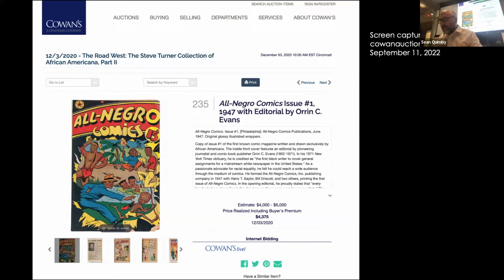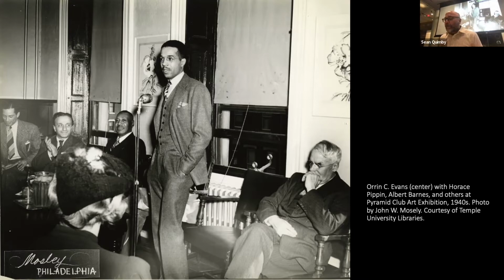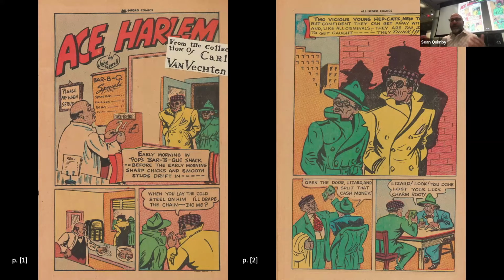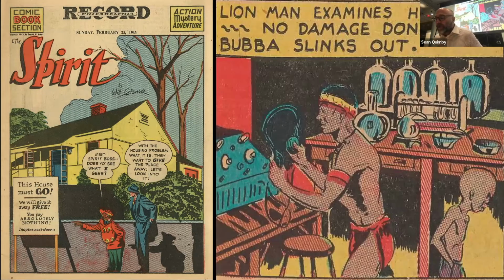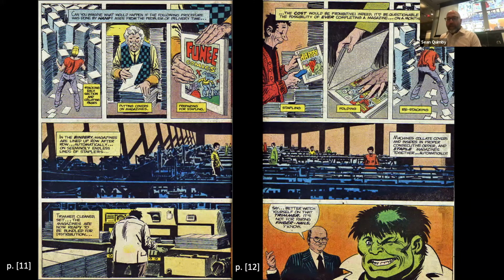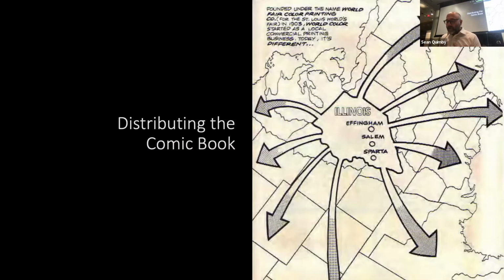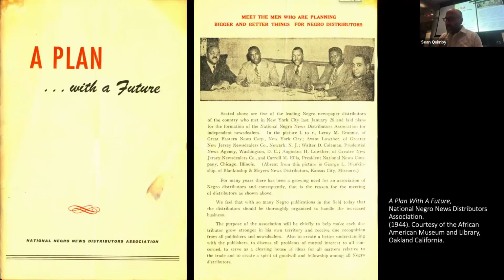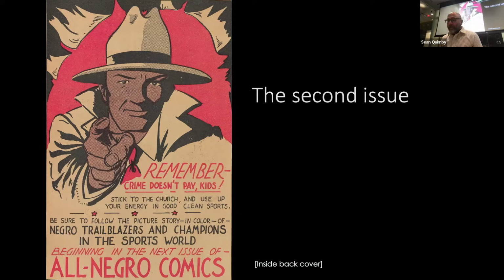Fall 2022: Sean Quimby, “Making the First Black Comic Book”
On September 12, 2022, the Workshop welcomed Sean Quimby (Penn Libraries) for our first talk of the year, entitled “Making the First Black Comic Book.” Sean writes:

All-Negro Comics (1947) is generally regarded as the first comic book produced by and for African Americans. The man behind it, Philadelphia journalist Orrin C. Evans, imagined a sustained run with global distribution. But only one copy was ever produced. Understanding how and why All-Negro Comics was so short-lived requires us to examine the intersection of race and racism with the material contexts of comic book production and distribution in the 1940s. This talk aims to build on a growing scholarly literature around the history of race and comics by looking at the process by which All-Negro Comics might have made its way, in Evans' words, from the “brush stroke[s] and pen line[s]” of its artists into the hands of readers.

Sean Quimby is the Associate University Librarian for Special Collections at the University of Pennsylvania, where he oversees the Jay I. Kislak Center, Schoenberg Institute for Manuscript Studies, Library at the Katz Center for Advanced Judaic Studies, and the University Archives and Records Center. He received his training in the history of technology as a Hagley Fellow at the University of Delaware (M.A., 2000) and in library and information science at the University of Illinois, Urbana-Champaign (M.L.I.S., 2006). Broadly speaking, his research interests lie in the modern archives, and the conceptual and technical challenges that they pose to researchers and to the institutions that steward them. He began his career at Stanford University, where he oversaw the papers of polymath and technological utopian Buckminster Fuller. Between 2014 and 2020, he was the Director of Columbia University’s Rare Book & Manuscript Library, where he worked to acquire, preserve and activate media-rich archives, such as those of counterculture icon and radio host Bob Fass; Dance Theater of Harlem founder Arthur Mitchell; artist, musician, and Talking Heads front-man David Byrne; and playwright Tony Kushner.

Sections:
0:00 Introductions
7:38 Sean's talk
51:26 Questions and Discussion